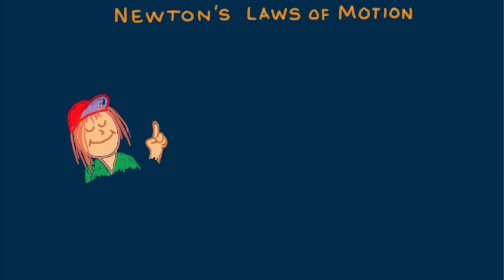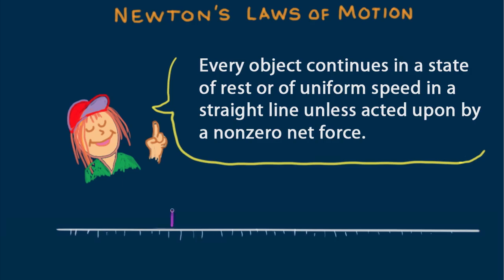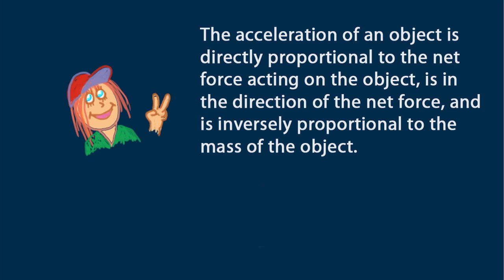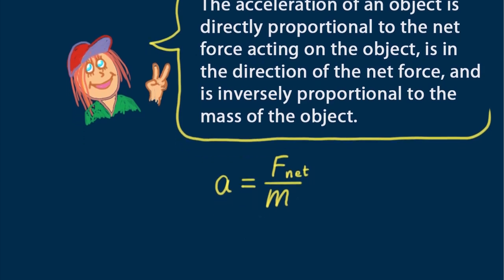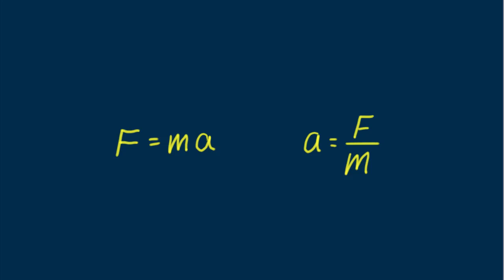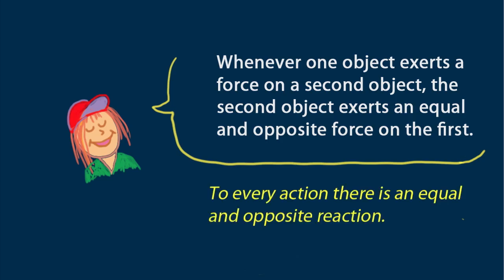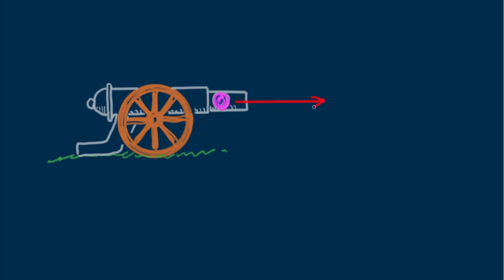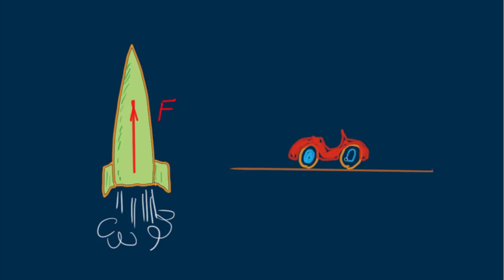Hewitt-Drew-it! PHYSICS 16.Newton's Laws of Motion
Paul enlists Nellie Newton to illustrate Newton's three laws of motion.